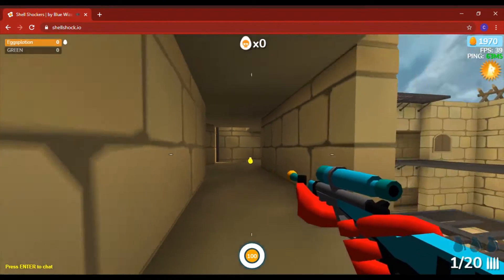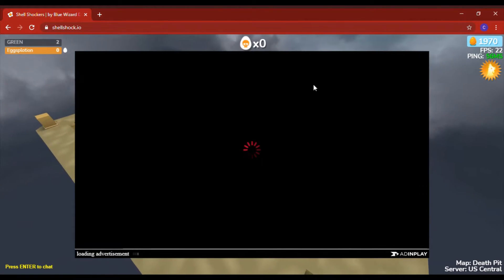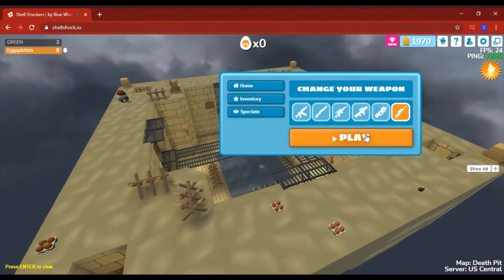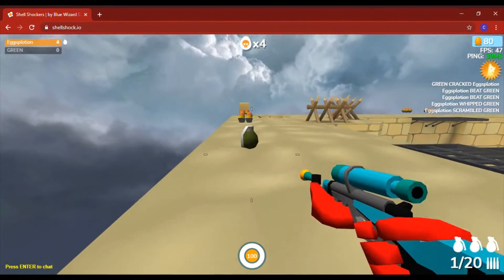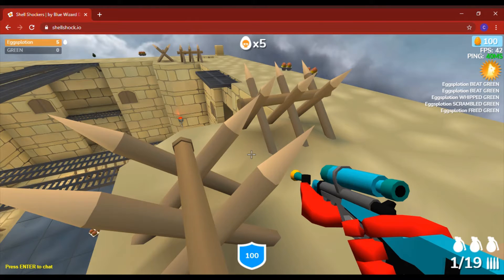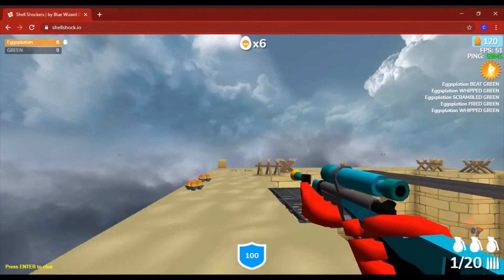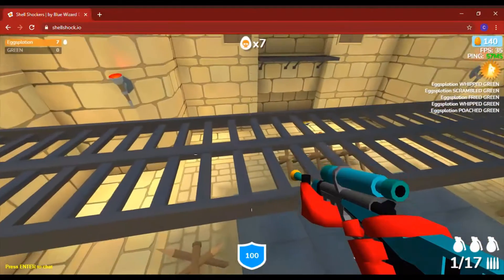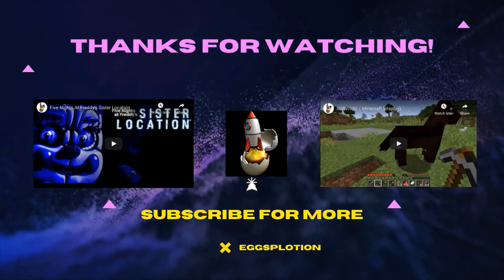Egg Battle Royal? (Shell Shockers Gameplay)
In this video I play with GREEN, my good friend,

5 likes to see GREEN or another friend in another video